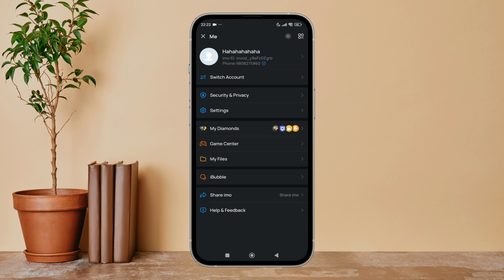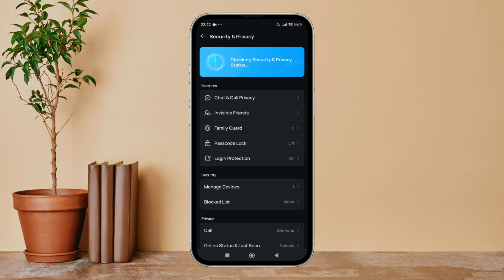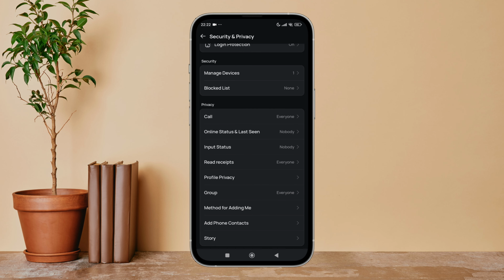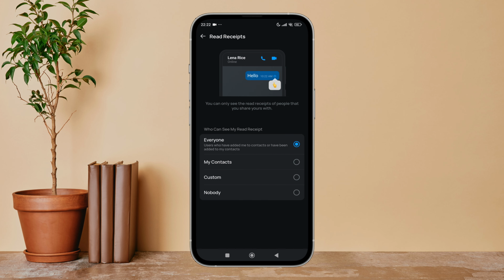Change Who Can See My Read Receipt To My Contacts On Imo HD. |Technologyglance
Want only your contacts to see when you've read their messages on IMO HD? This tutorial walks you through the steps to update your read receipt settings so only your contacts have visibility. Perfect for balancing privacy and staying connected with people you trust. Follow this step-by-step guide to customize your IMO HD messaging experience today!